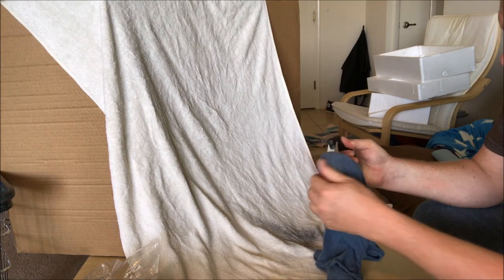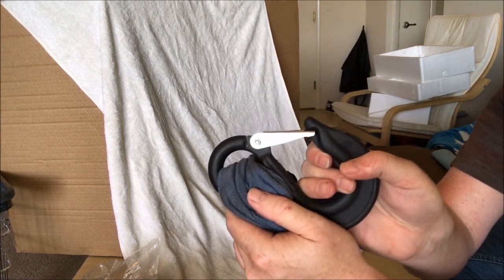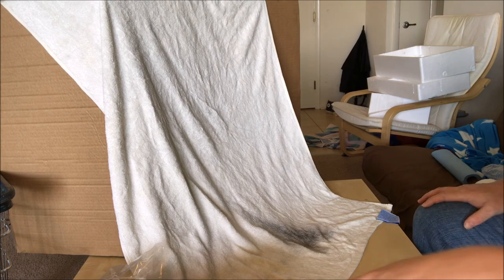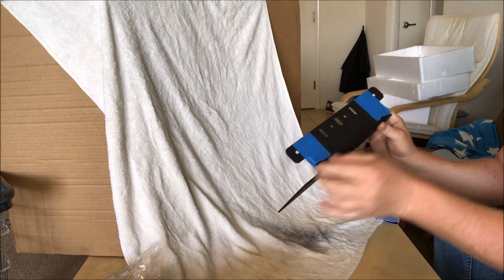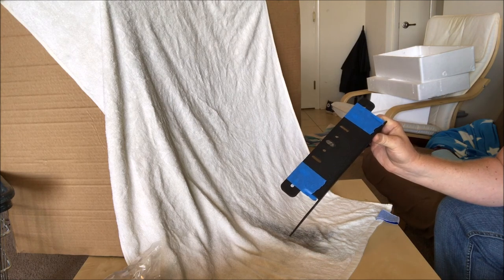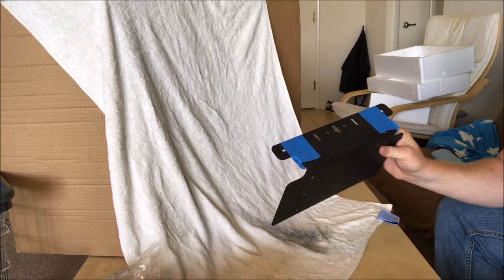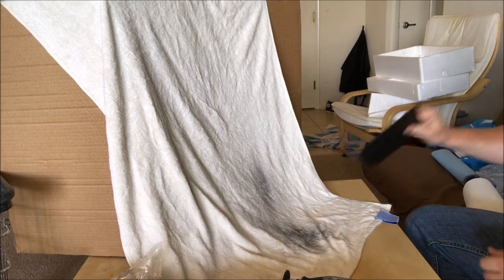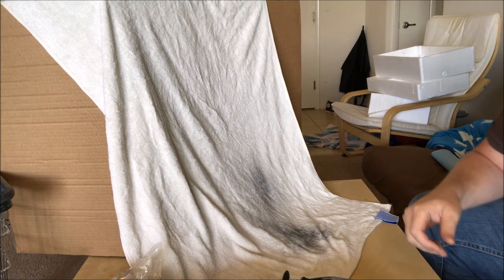Bob's JK Build: Front Bumper Project Part 1 of 4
Part 1 of my 4 part video series on the install and modifications of the Smittybilt XRC Gen2 Max Front Bumper on "Ghost," my 2017 JK Wrangler

Build list:
Smittybilt WRC Gen2 Max Front Bumper
Smittybilt X20 10,000 lb winch with synthetic rope
Raxiom 15" LED light bar
KC Highlites Gravity LED fog lights
Custom Splice extra thick 10" hawse fairlead
Factor 55 ProLink
Factor 55 winch lock
Xprite Steel License Plate Mounting Bracket
Lots of random stuff from Home Depot and Lowes